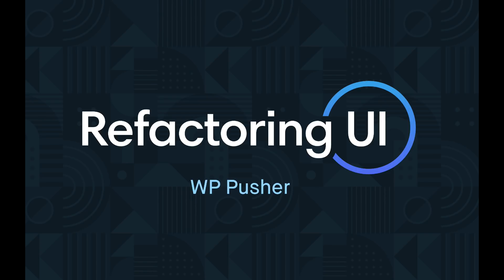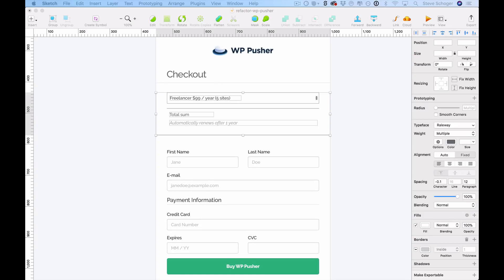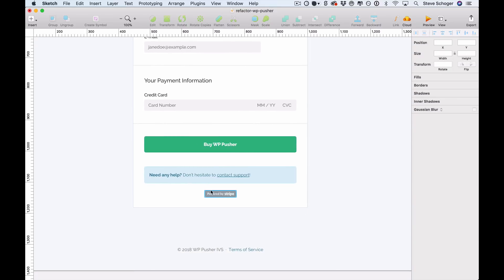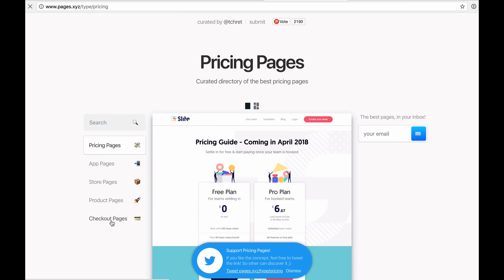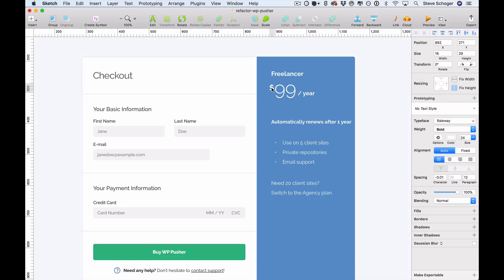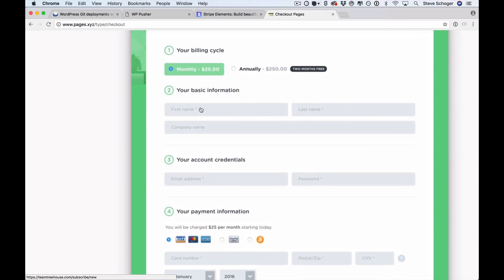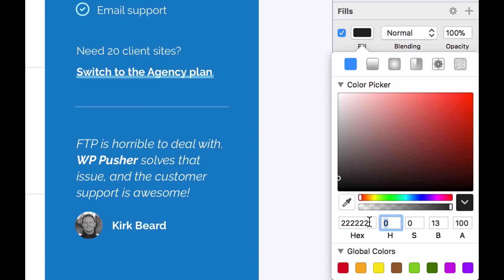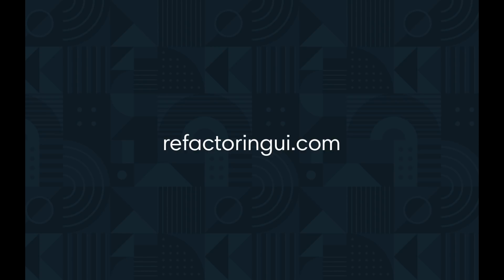Refactoring UI: WP Pusher Checkout Page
For this edition of Refactoring UI, we're going to redesign the WP Pusher checkout page, sharing lots of tips on designing forms, finding layout inspiration, and making bland design more exciting.